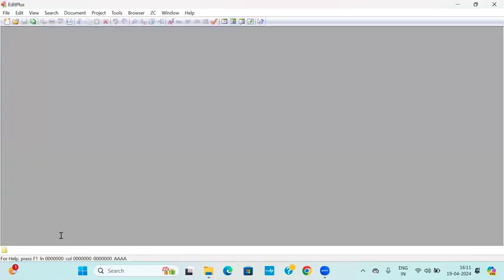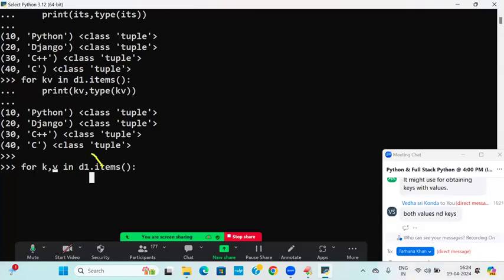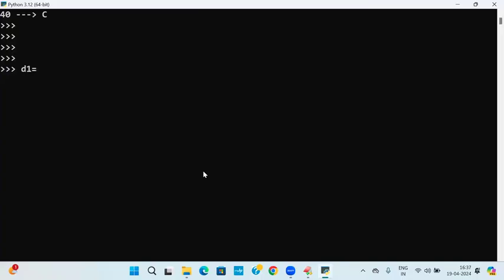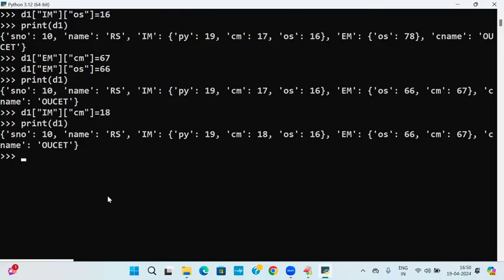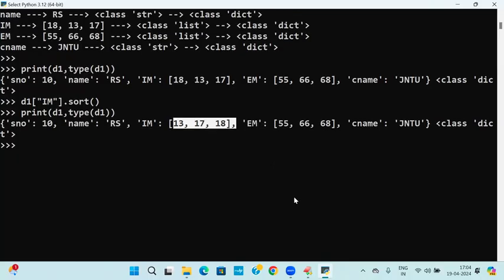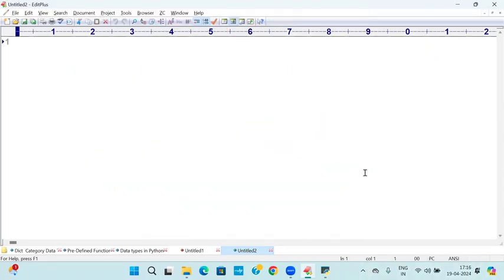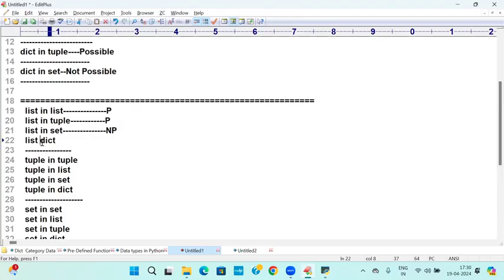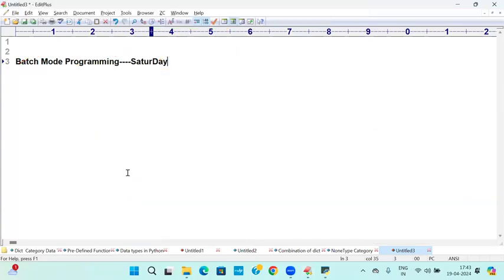30 Python & Full Stack Python By K.V.Rao